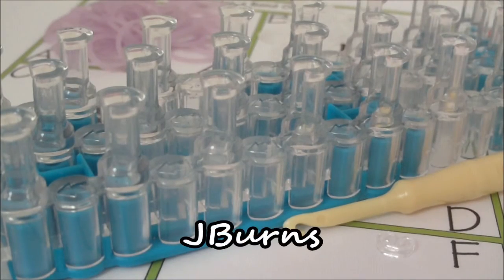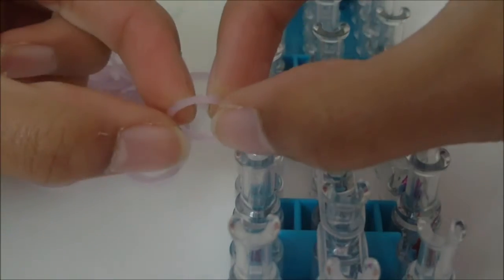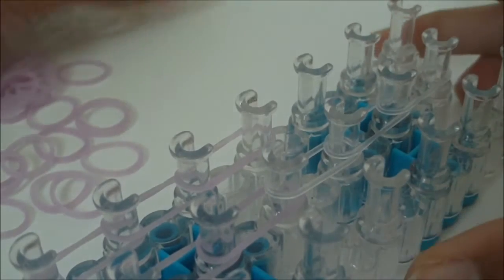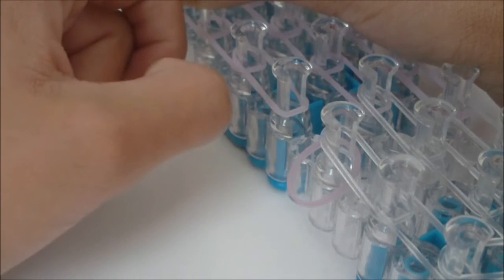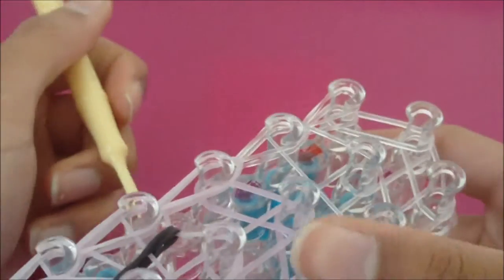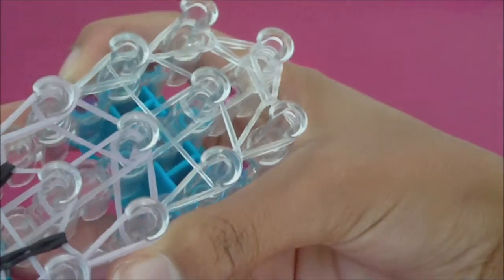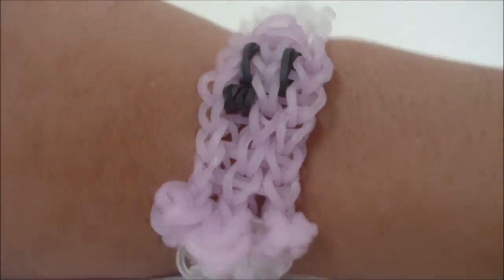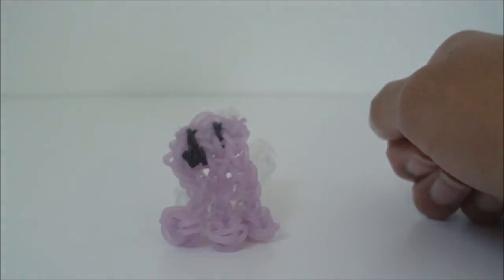How to Loom: Triple Single Pets: Ghost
↓ ABOUT ↓

✻A TRIPLE SINGLE PETS TUTORIAL??? I would like to announce that I am going to bring back the Triple Single Pets bracelet series kinda... I did upload a Santa tutorial last month and I have been getting many new ideas for the different bracelets I could make tutorials for. I am going to be making a vlog video talking about this a little bit more.

↓ LINKS ↓

❤Want to get your own Rainbow Loom equipment?
☀Also, OfficialJBurns your creations so I can see them! (Even though I don't like hashtags xP)